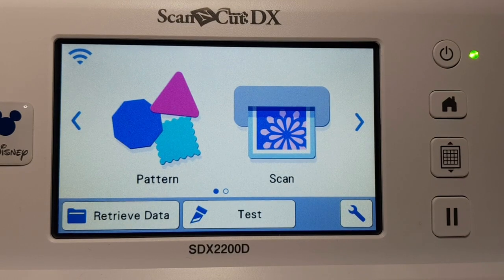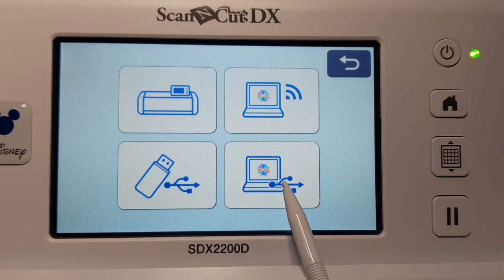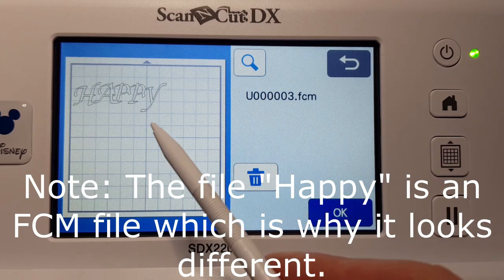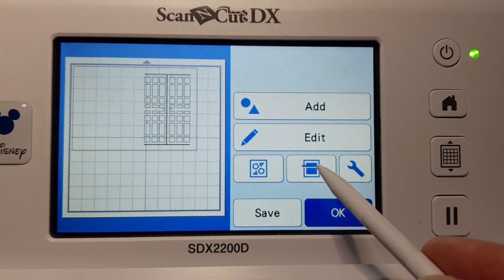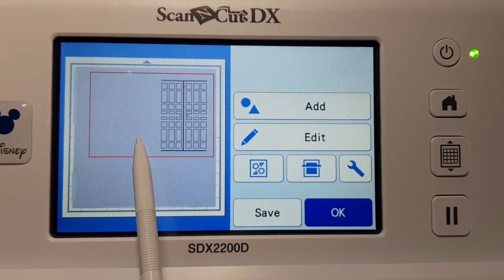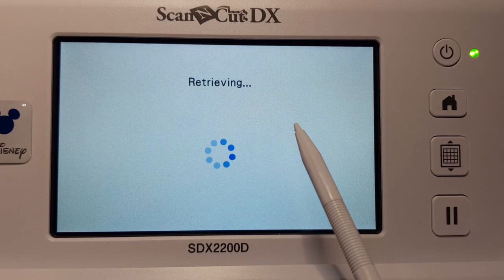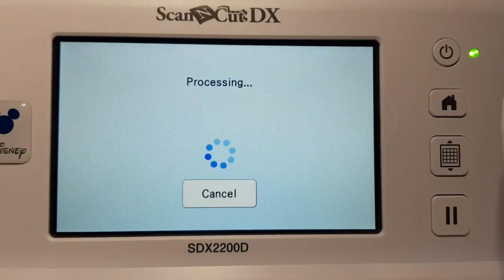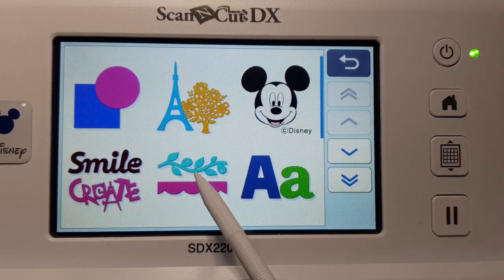DX Series How To Add a Design - Scan N Cut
This video demonstrates how to add a design from USB or wifi to your Scan N Cut DX. It will step you through how to add a design to your Scan N Cut DX. There are four ways you can do this and all of them are very easy. We will work through adding the design and getting it ready to cut resolving some issues you may come across on the way..

There are two versions of Canvas Workspace.

BROTHER ACCESSORIES